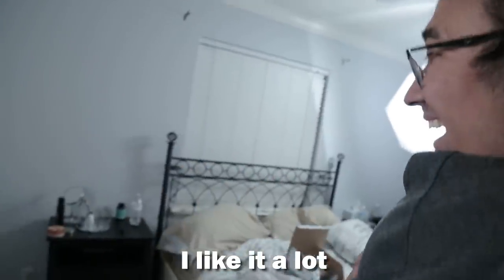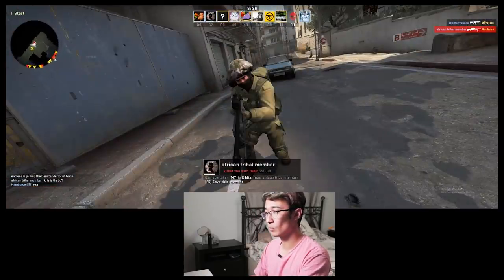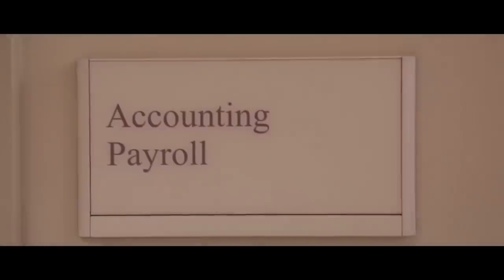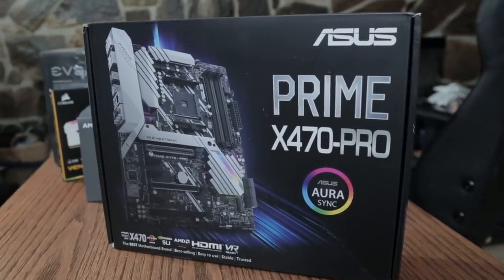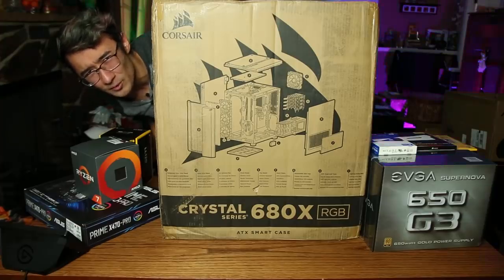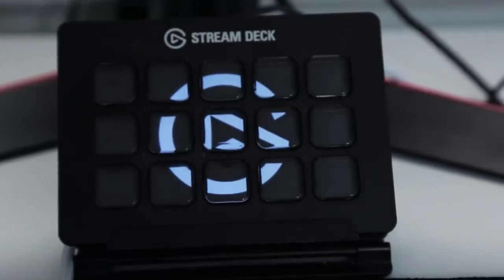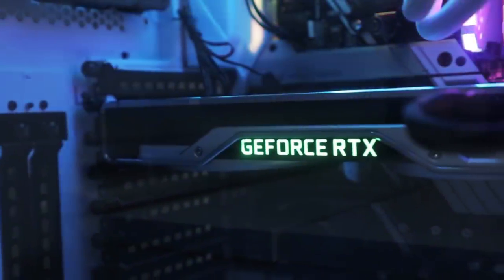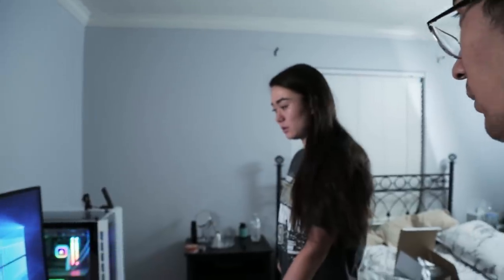Surprising the UGLIEST Person I know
I hope you guys enjoyed the video, I am trying my best to get more content out and better content, just give me some time while my family heals.